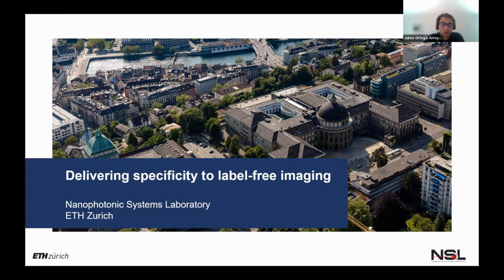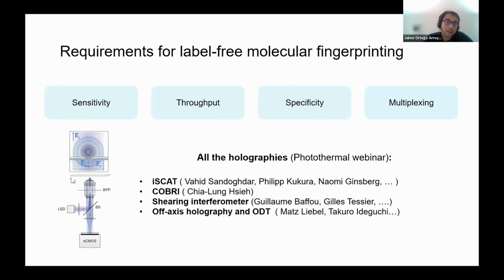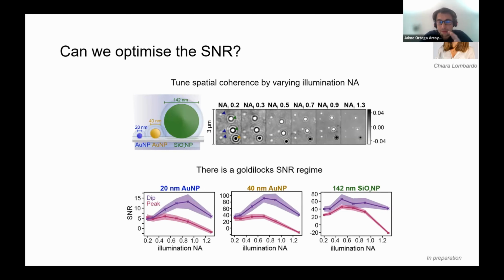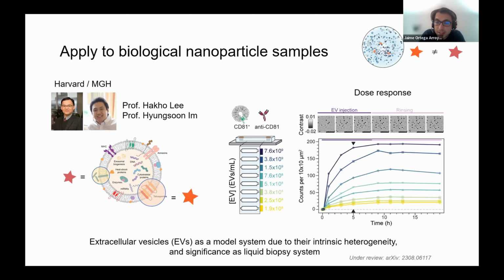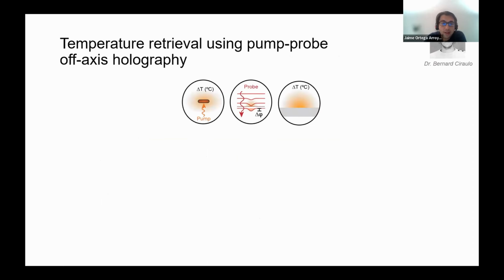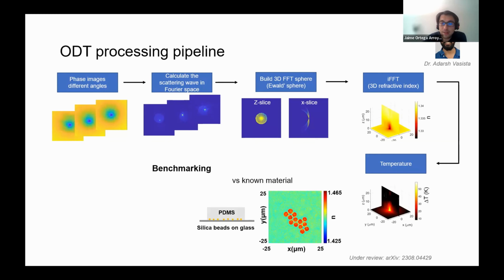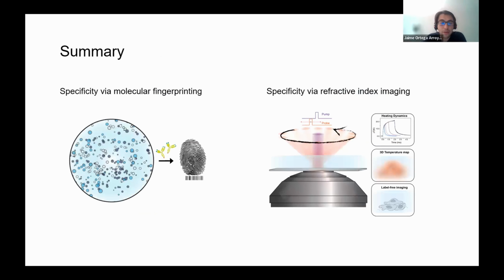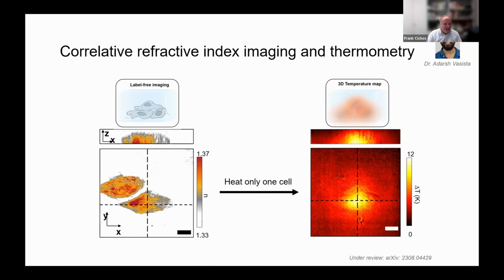Jaime Ortega Arroyo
Delivering Specificity to Label-Free Imaging: From Molecular Fingerprinting to Non-Steady State Thermometry